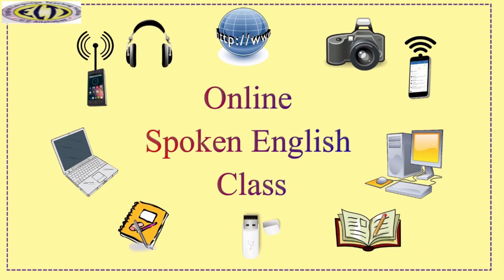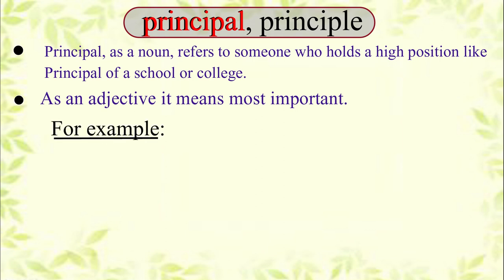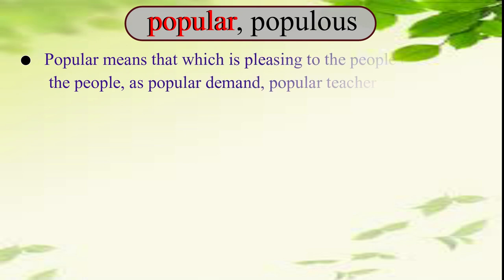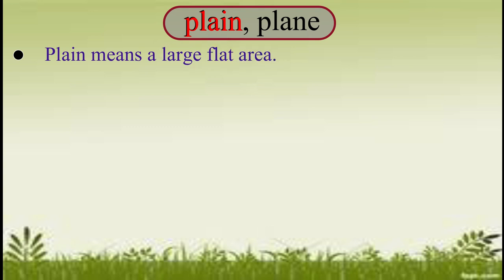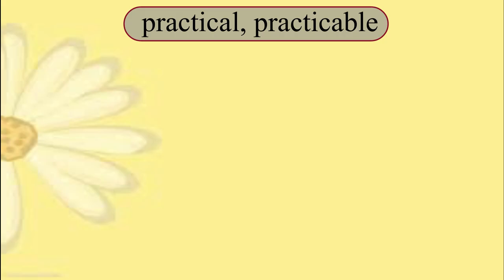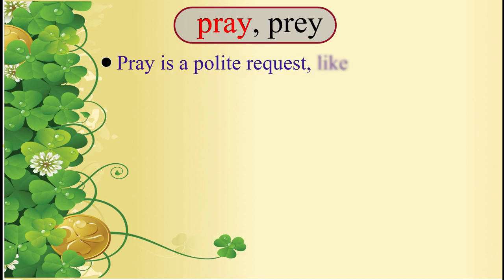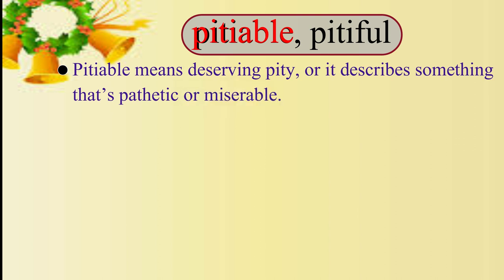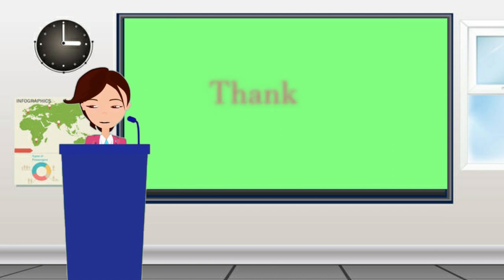0nline Spoken English Course: Word Liable to be confused (P-Z): Module 3 (P to S-3)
Word Liable to be confused (P-Z)